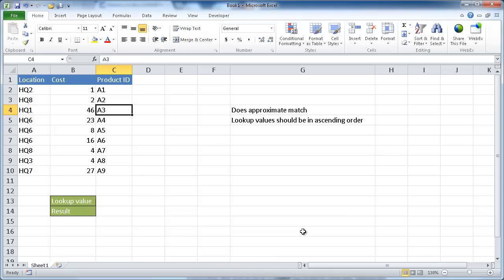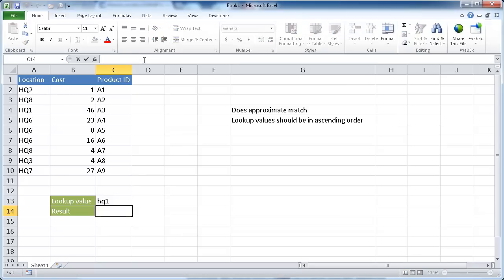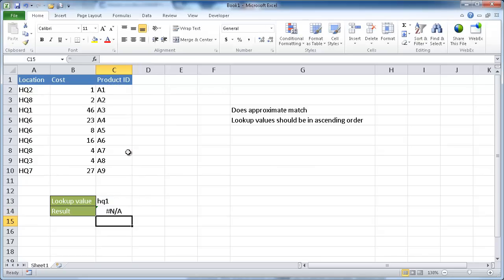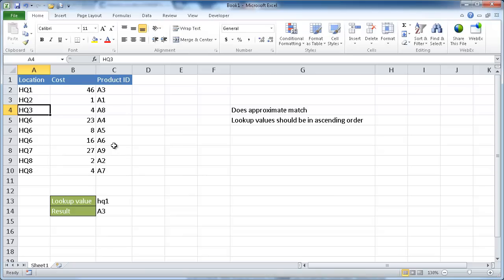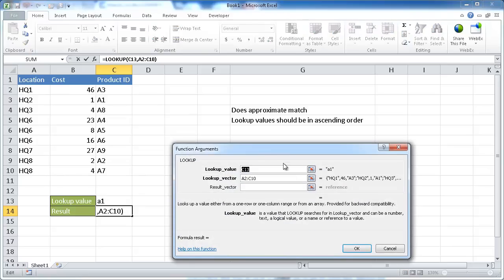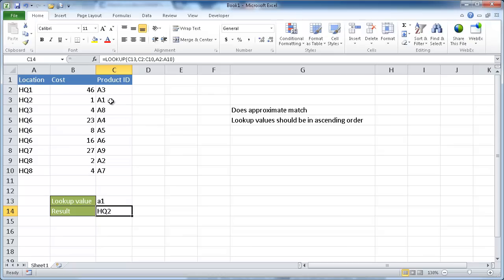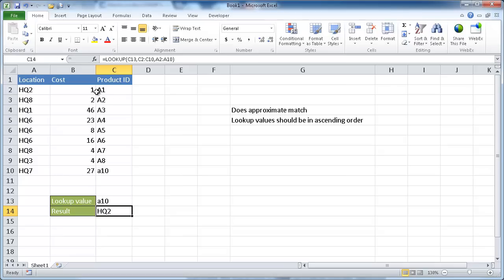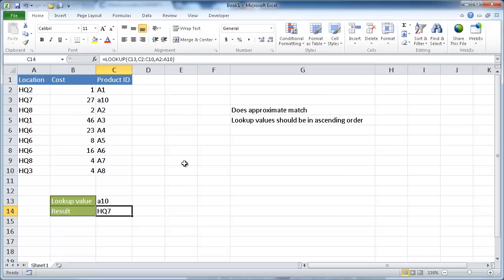LOOKUP Function Secrets: Boost Your Excel Skills Today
Excel has many lookup functions (e.g. VLOOKUP, HLOOKUP, INDEX/MATCH, etc) so it's not wonder that there would be a lookup function aptly named LOOKUP. The LOOKUP function doesn't get too much attention like it's cousin VLOOKUP, so it probably feels lonely and unappreciated. Even the Microsoft support article says to use VLOOKUP (for array lookups). But don't you fret LOOKUP, I'll give you some attention. If you want to do a simple lookup in one column or row, befriend the LOOKUP function and give it a try.  See the video below on how it works.